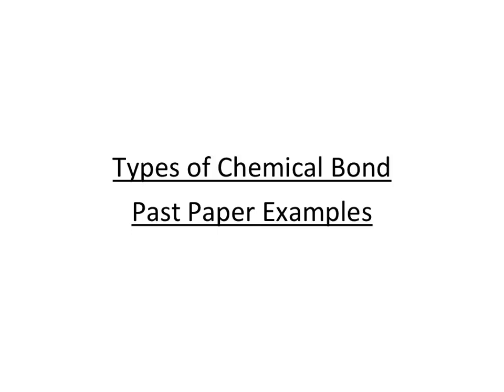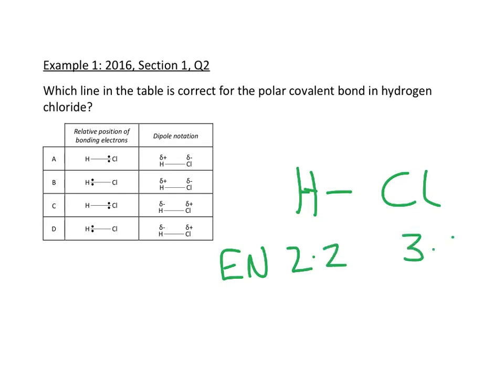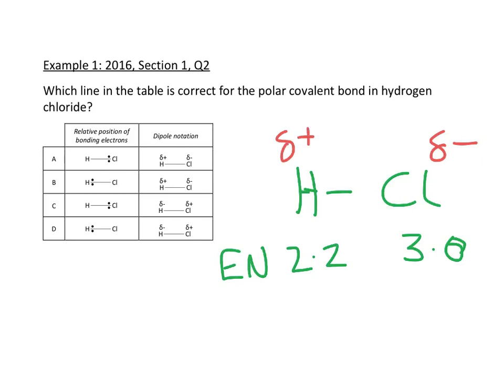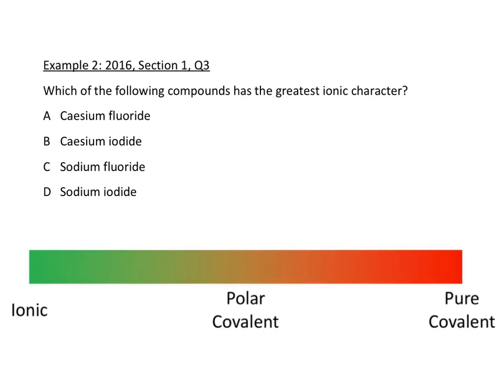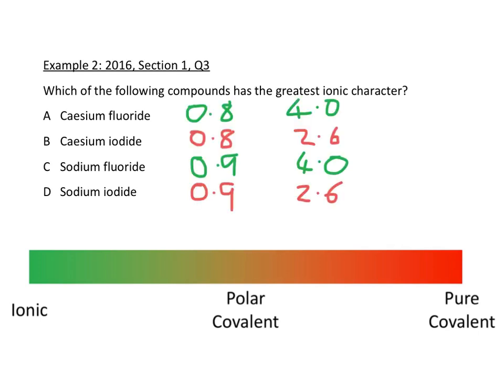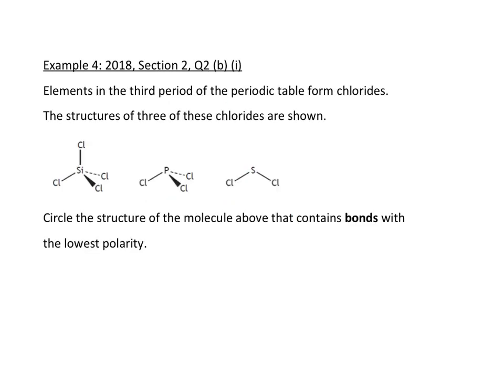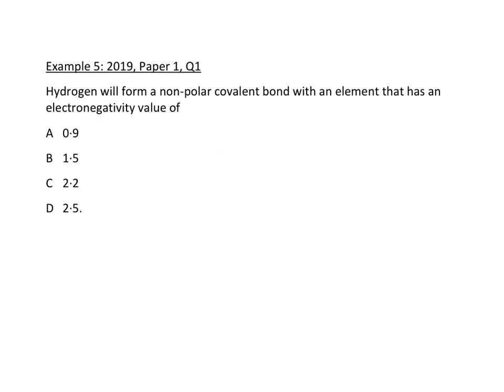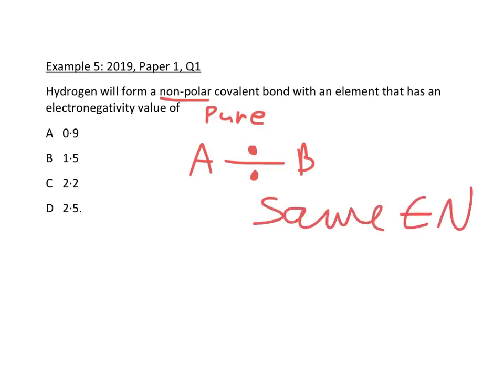E-Sgoil Supported Study, Higher Chemistry, Session 1 - Types of Chemical Bond Past Paper Examples